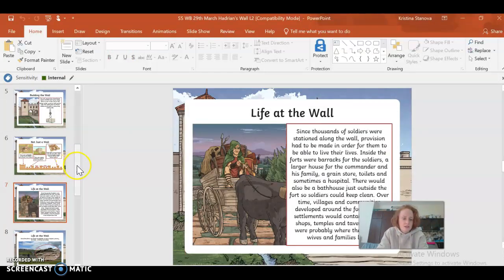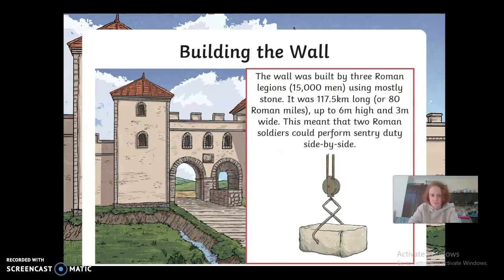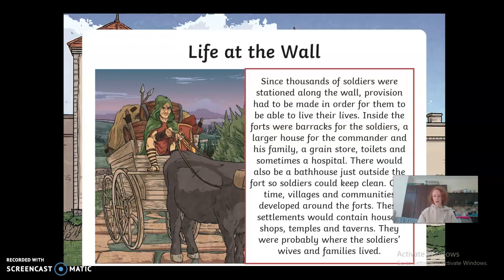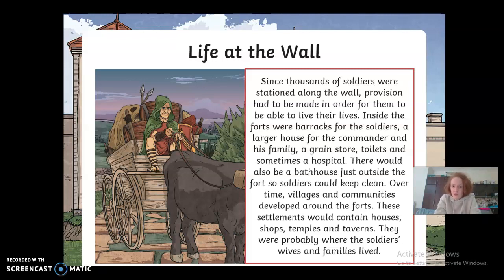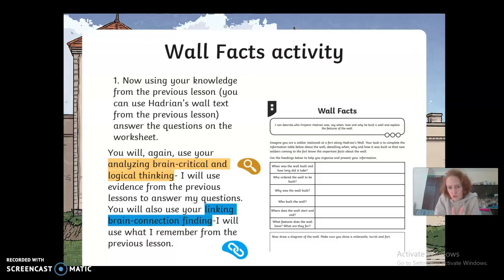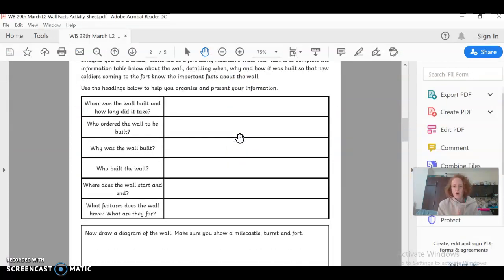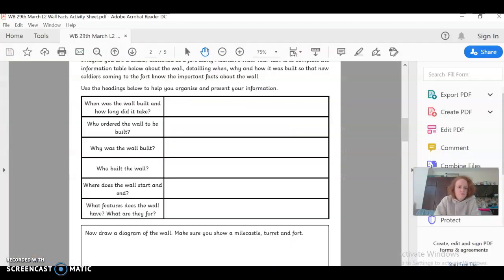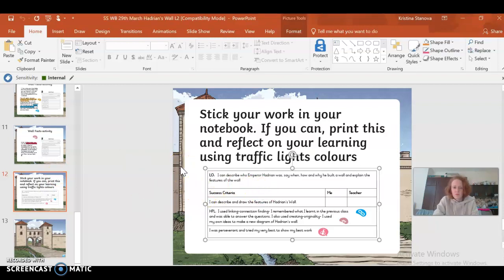Social Studies 2nd April 2020 Hadrian's wall